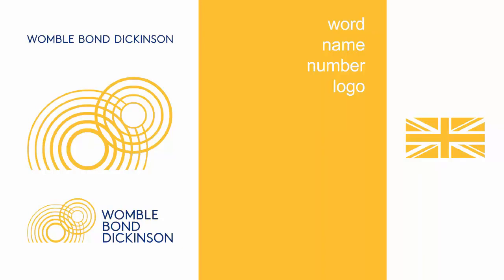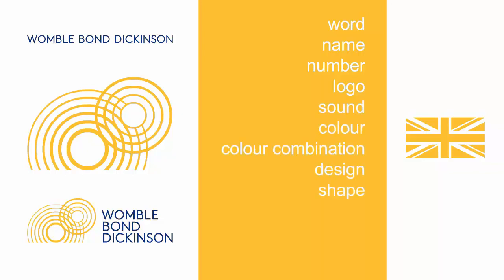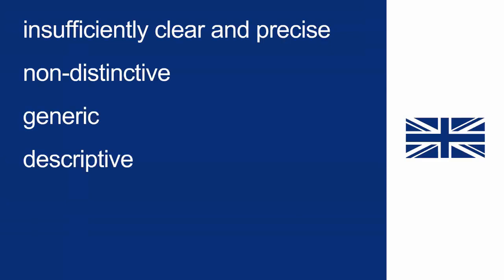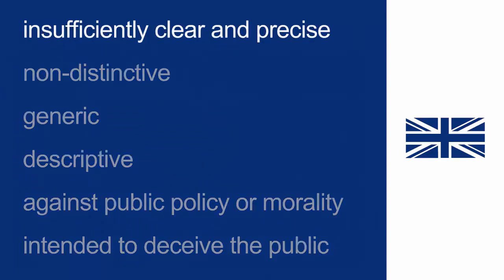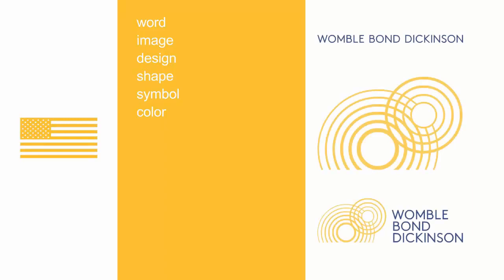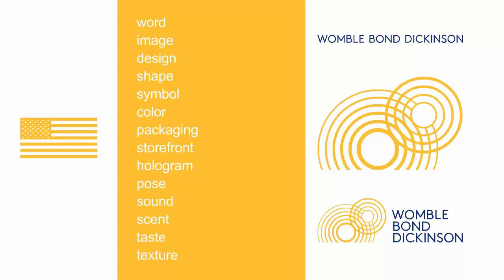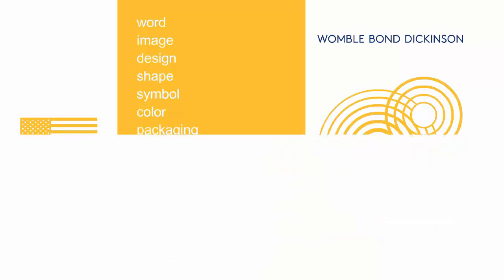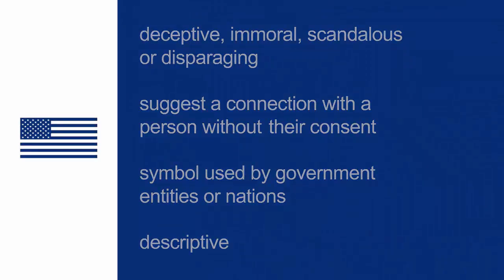Transatlantic top tips: how to protect brands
As part of our intellectual property (IP) transatlantic top tips series, this video takes a look at how you can protect your brand in the UK and US through the registration of a trade mark.